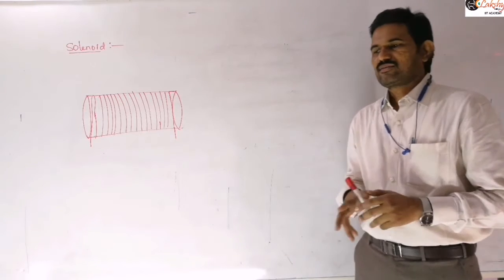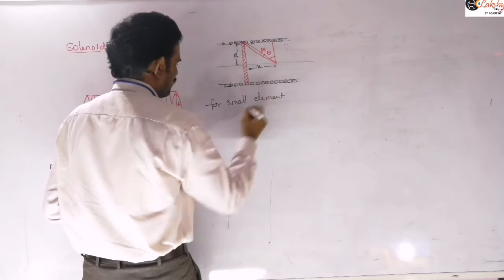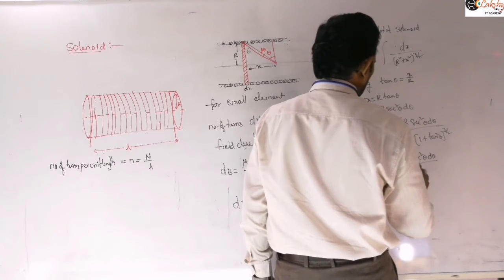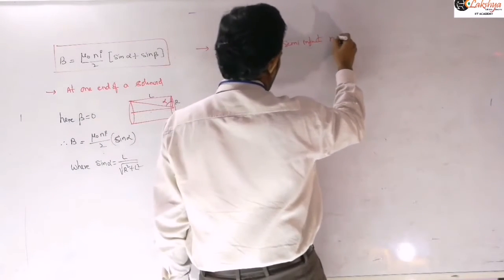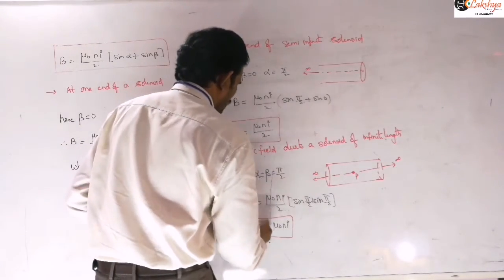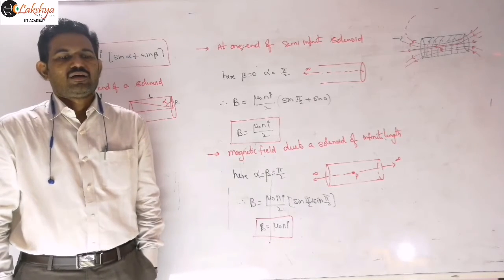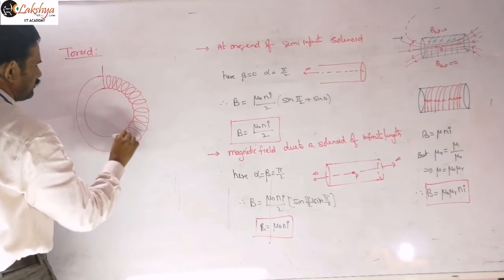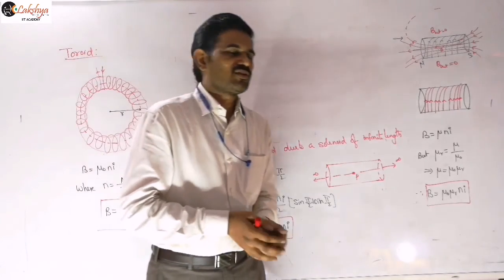Electromagnetism | Lecture-7 | Magnetic field due to Solenoid and due to Toroid